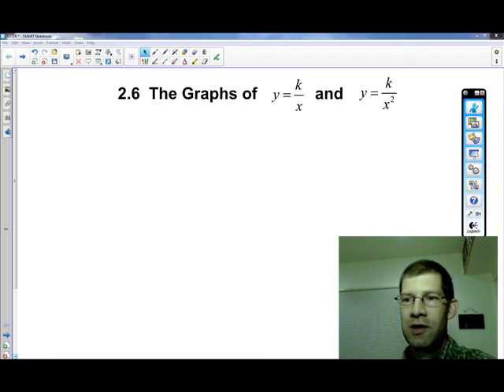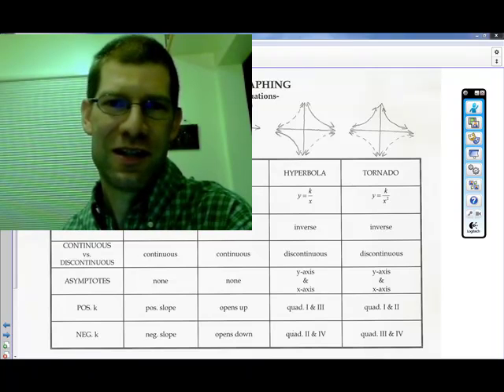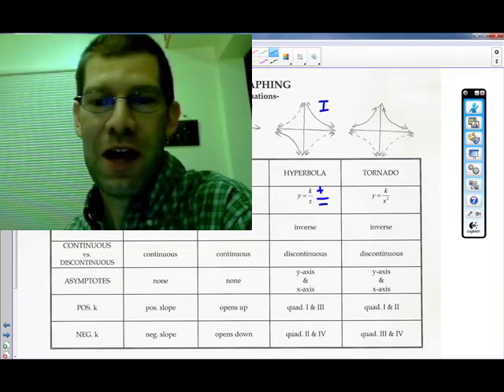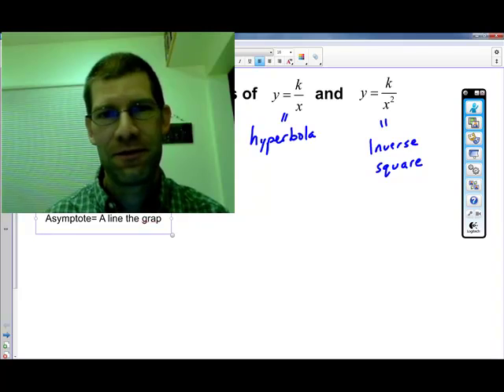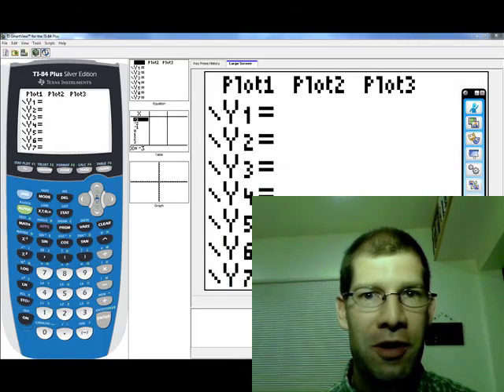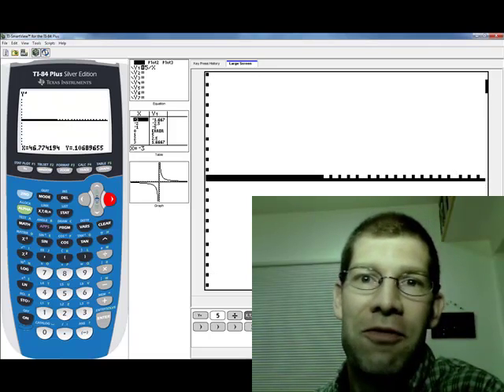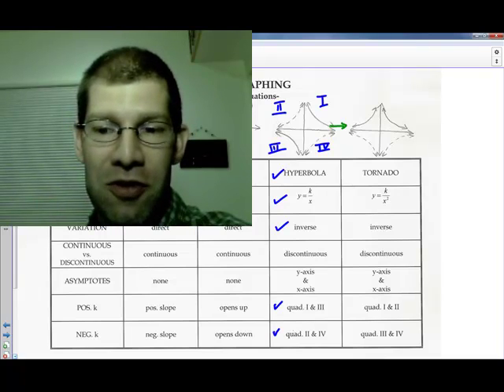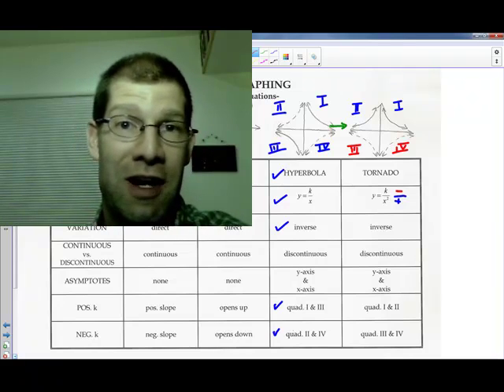Algebra 2: 2.6 The graph of y=k/x and y=k/x^2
The notes introduce hyperbolas and inverse square functions.  The impact of the constant (k) is explored as are asymptotes and discontinuous graphs.